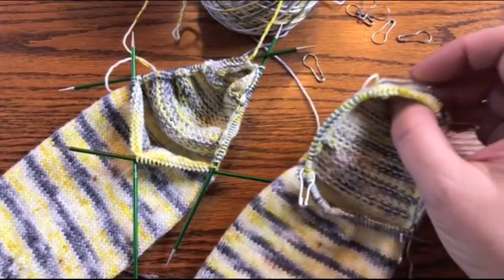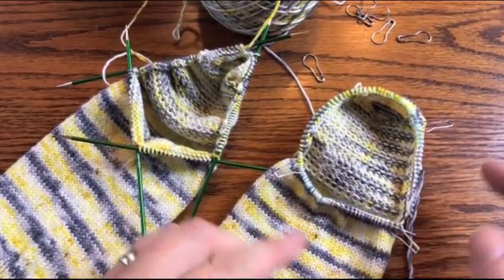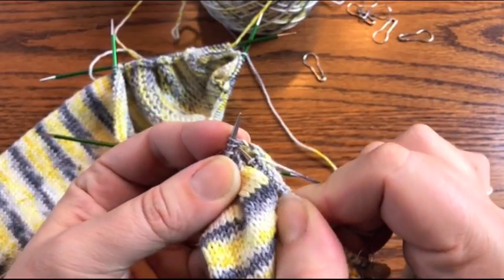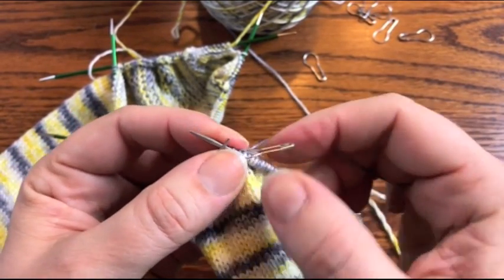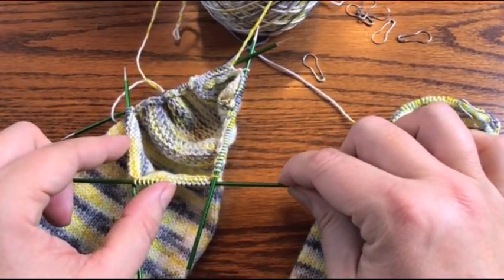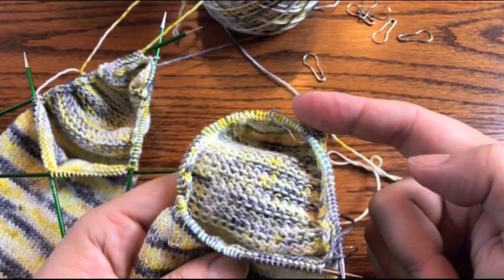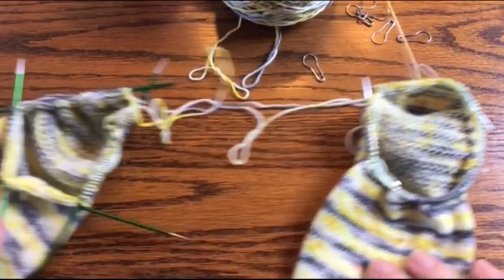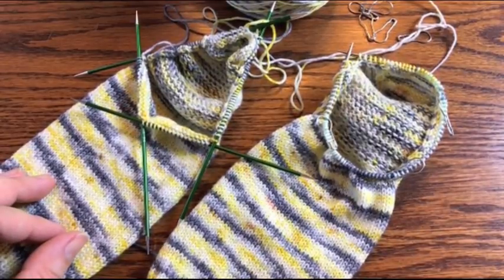Sock Gusset decreases - K2Tog and SSK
Join in with Ginger Gerald, Caroline of Off the Grid Needlearts and Louise of Wildflower Wool as we navigate the ins and outs of knitting the simple sock. Ask Louise questions on the new FB group page (link below) , if you need help. Watch Caroline, Louise and Adrienne of Old Oaks Yarn on The Fibre Friends Podcast.

Follow Ginger Gerald on YouTube!

Welcome aboard the sock knitting train!